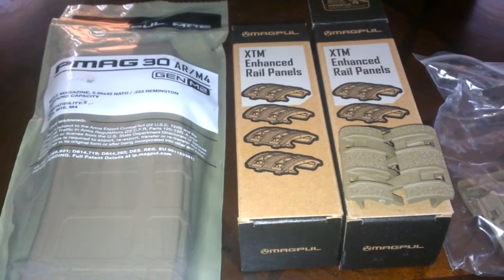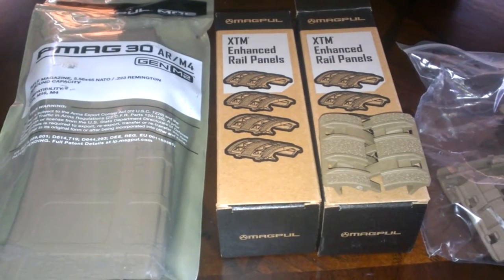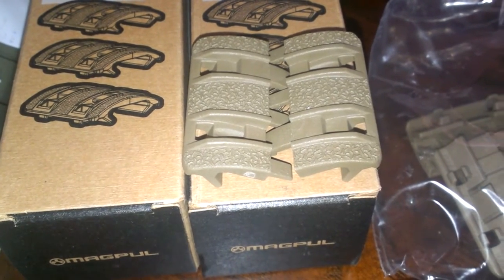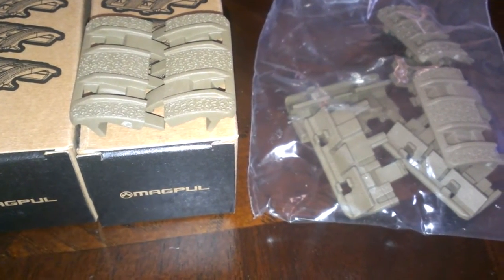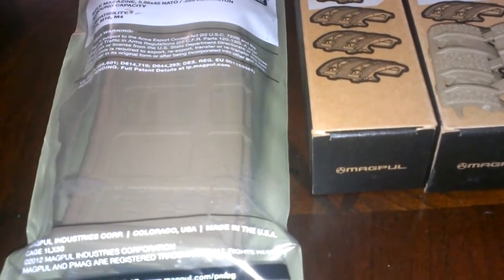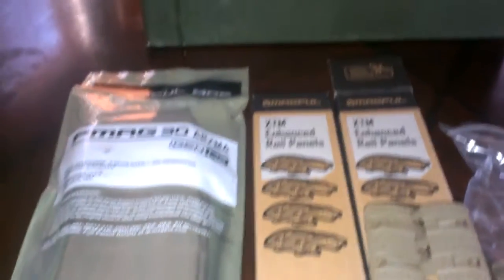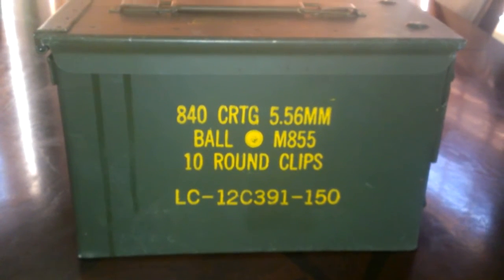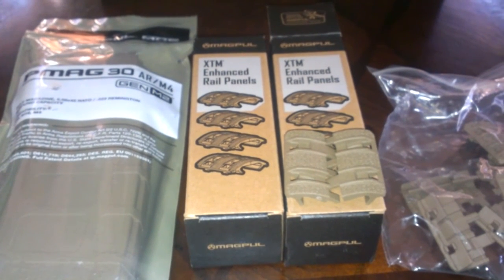Gun Shop Goodies